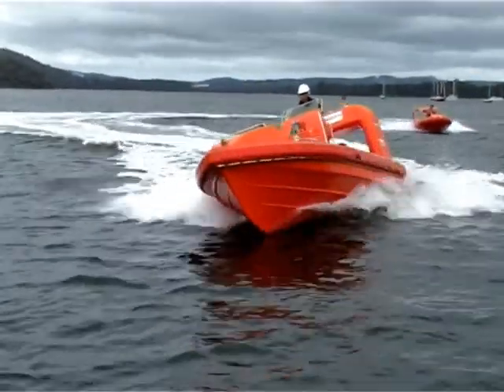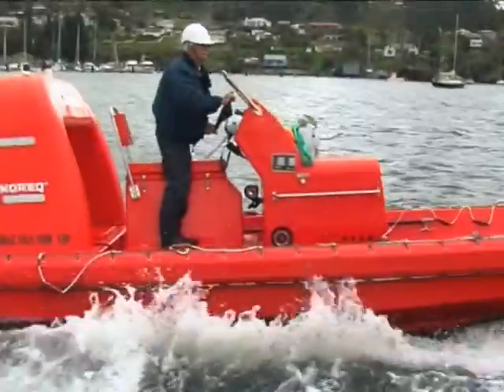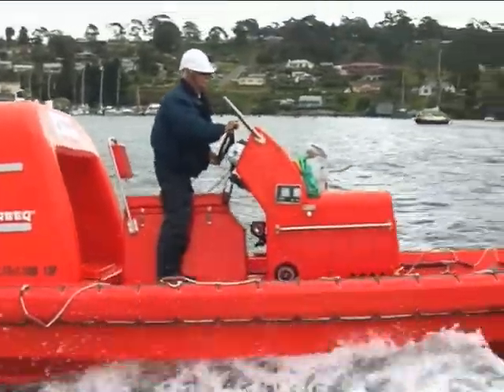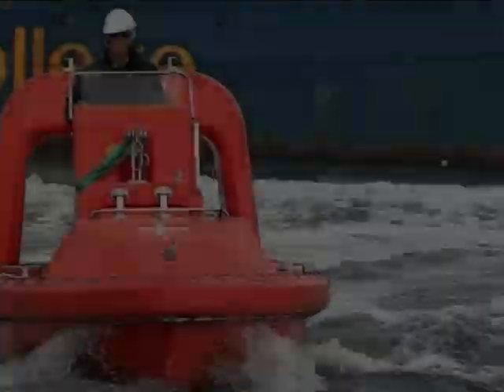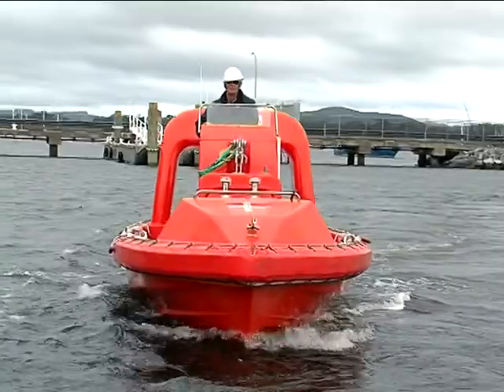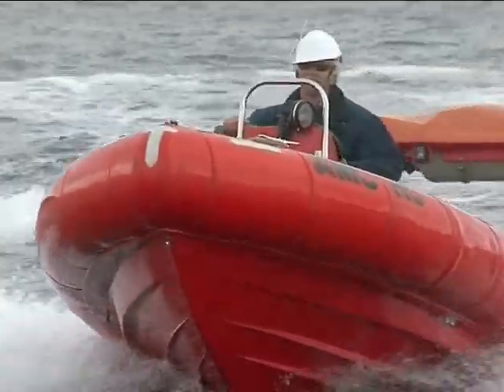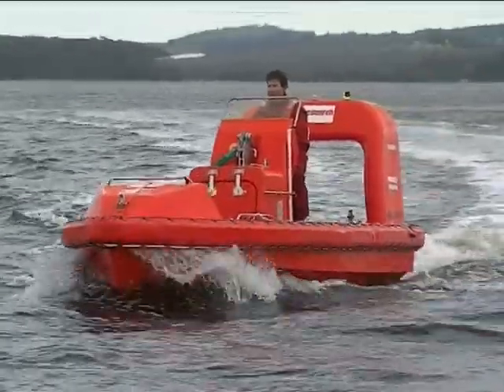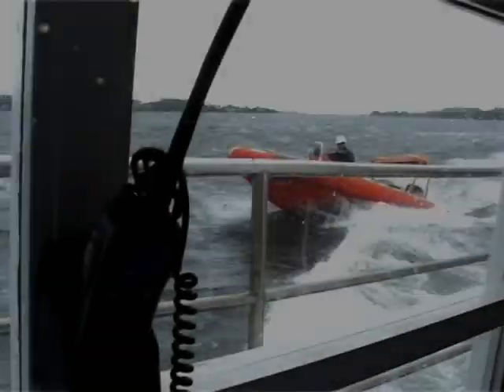Fast Rescue Craft demo, Beauty Point, AMC